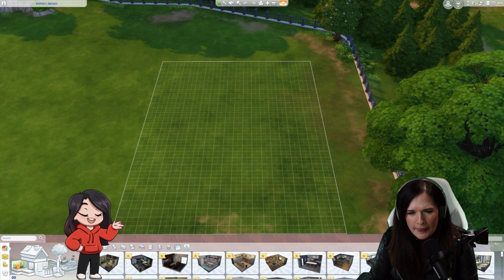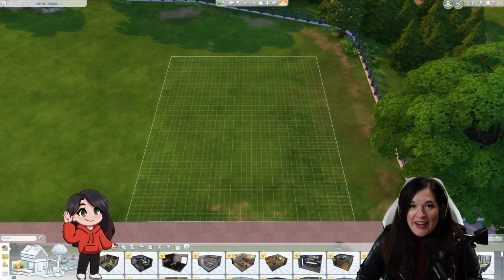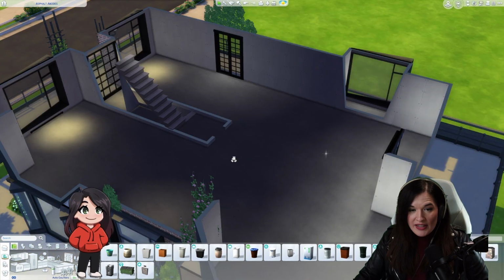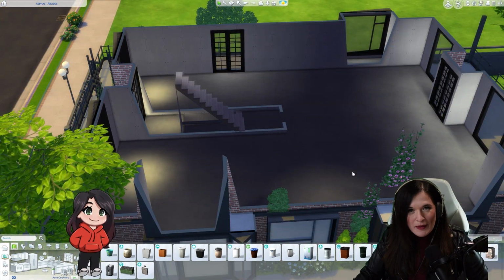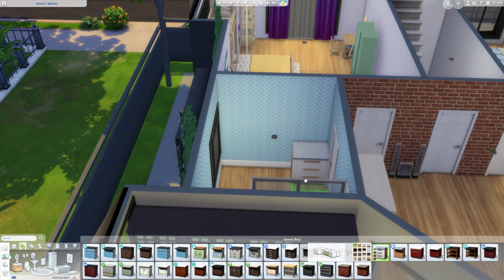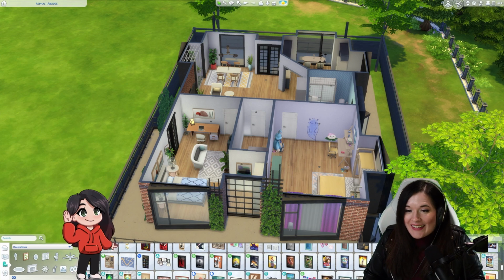AI Designs an ULTRA-MODERN Apartment for The Sims 4: For Rent!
Sims 4 For Rent is the NEW DLC that allows you to either rent out apartment units OR fulfill your dream of becoming a landlord! So naturally, I asked myself: what would happen if we let AI become a landlord?

We'll answer that question in an upcoming video, but first, we need to build the apartments themselves. And who better to do that than the future AI landlord herself?

Watch what happens when I put artificial intelligence in charge of calling the shots and designing her dream apartment complex!

Watch Ash and Lee LIVE on Twitch 2-3 times a week